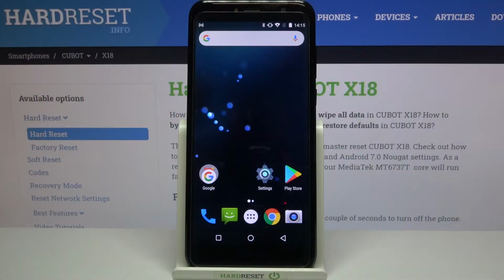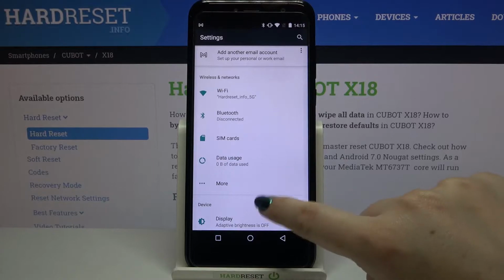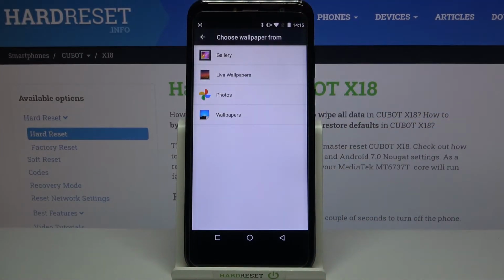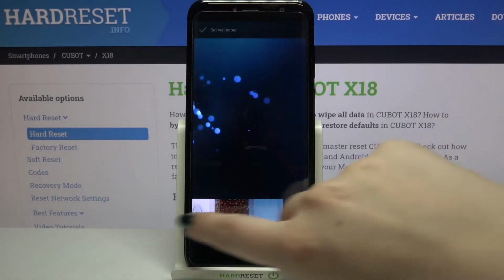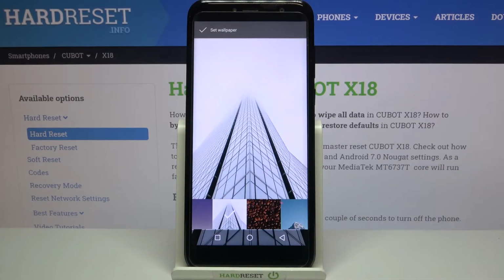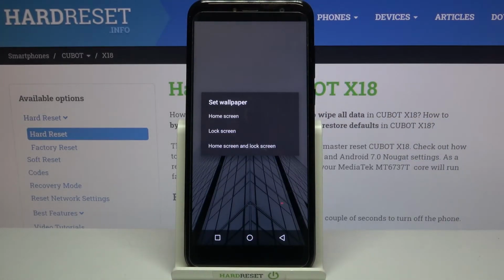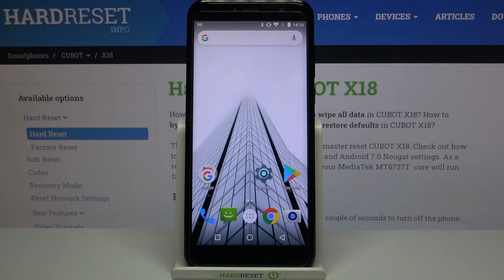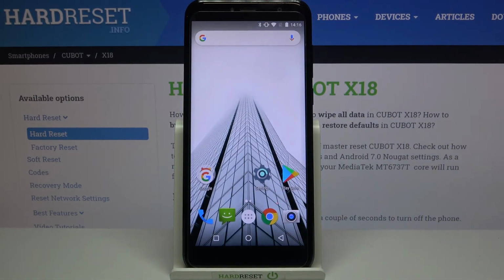How to Change Wallpaper on CUBOT X18 – Set Up Wallpaper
Learn more info about CUBOT X18:
If you want to change your wallpaper to CUBOT X18, but don't know how to do it, you should follow this tutorial. Follow our instructions to find out where the wallpaper gallery is located, then learn how to change the wallpaper on the home screen and lock screen on CUBOT X18. Choose one of the default wallpapers and set it on your device. If you don't like any of these wallpapers then set a picture from your photo gallery!

How to Set a new wallpaper in CUBOT X18? How to Change Wallpaper in CUBOT X18? How to find wallpaper gallery in CUBOT X18? How to refresh display in CUBOT X18? How to change Lock Screen in CUBOT X18? How to change home screen in CUBOT X18? How to set lock screen in CUBOT X18? How to update Wallpaper in CUBOT X18? How to set a photo from gallery as wallpaper on CUBOT X18?